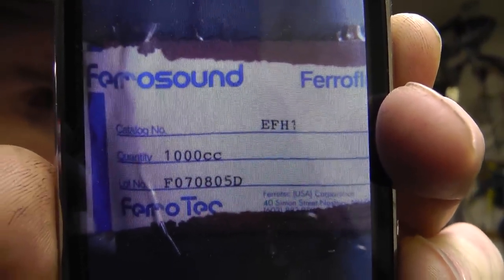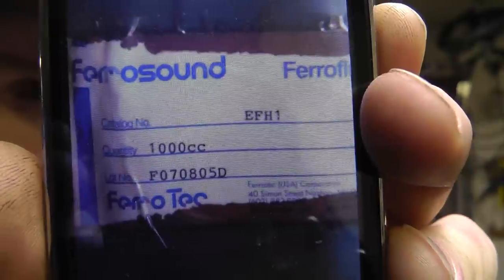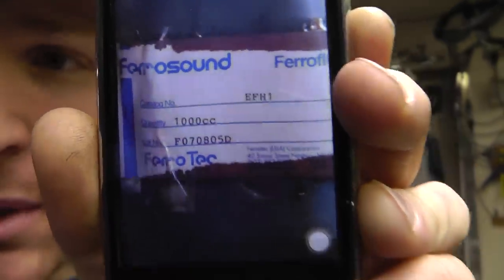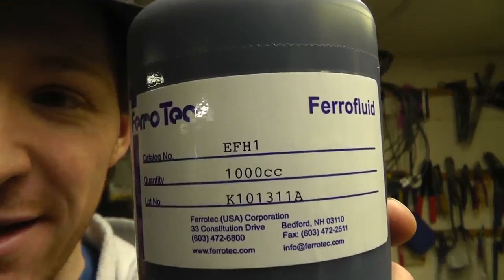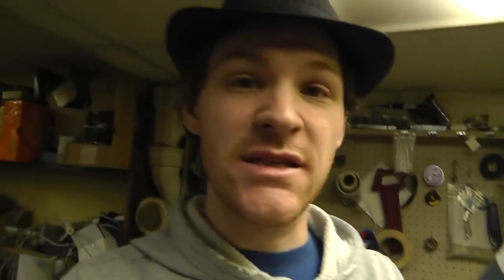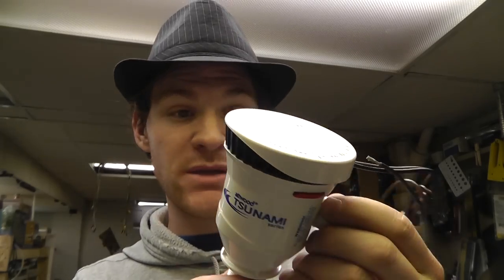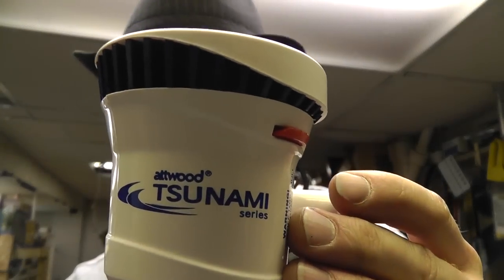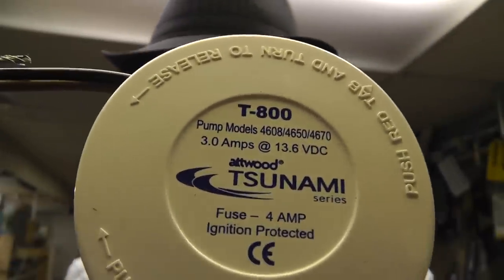So many new things to show you I don't have a good title!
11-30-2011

Wow what progress we have! Thanks to everyone!

Blessings!

~Russ